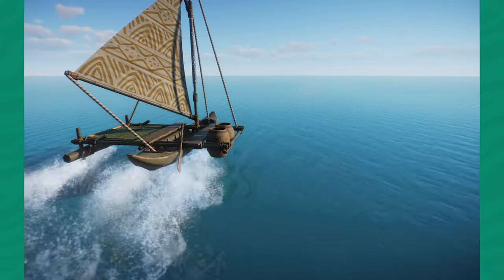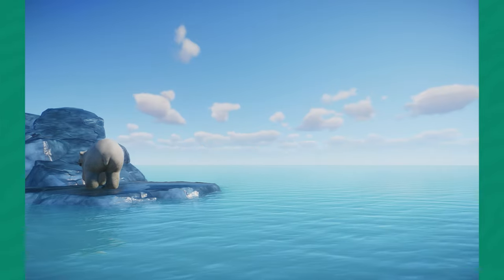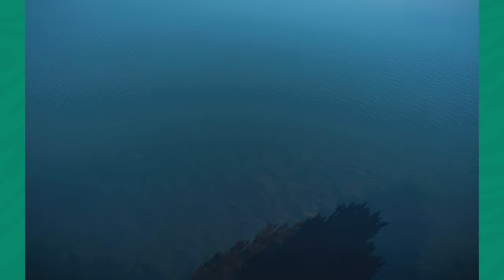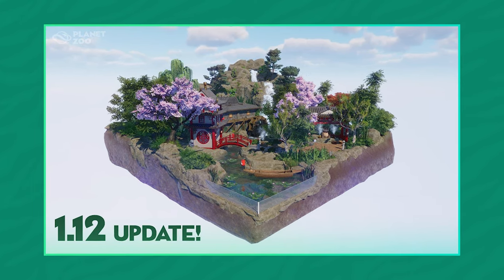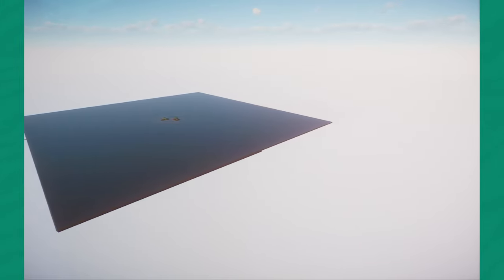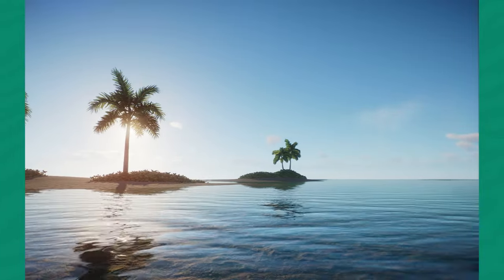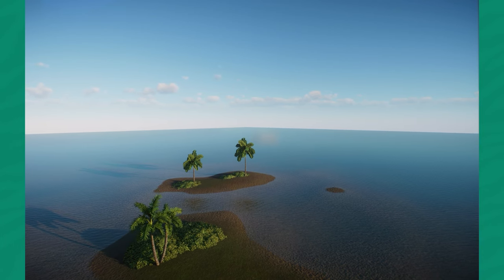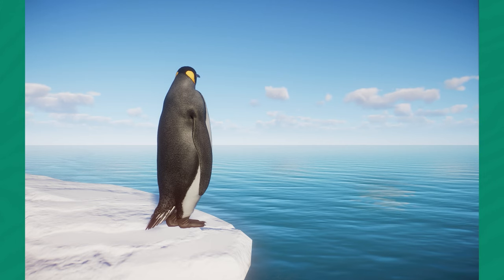🛶 Ocean Maps in Planet Zoo!